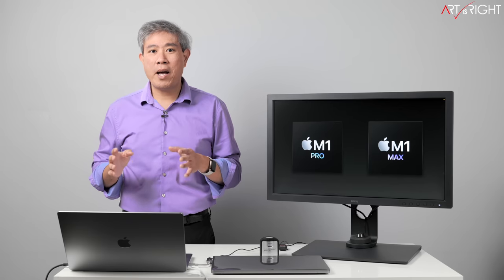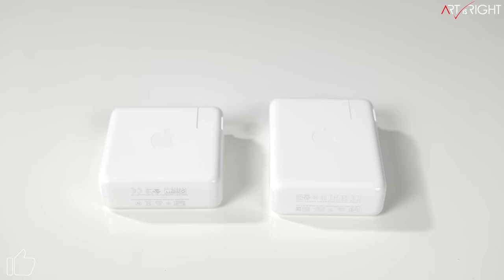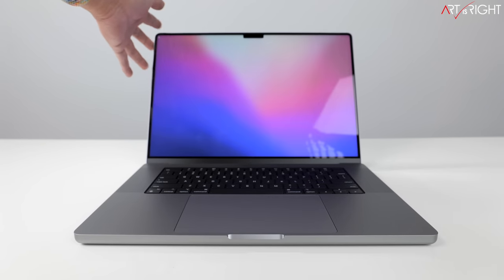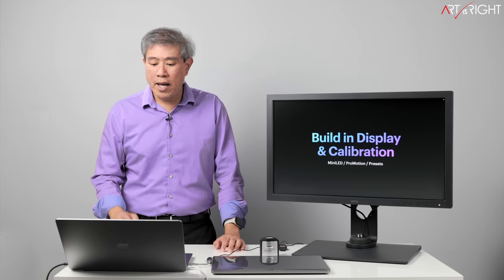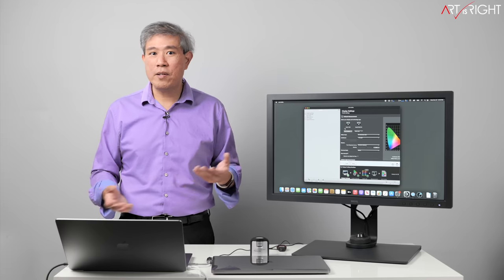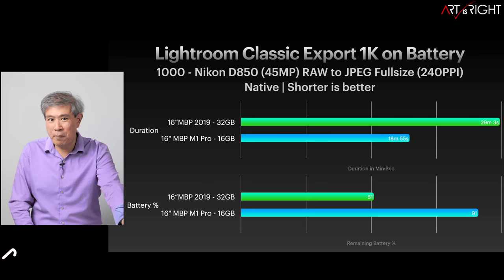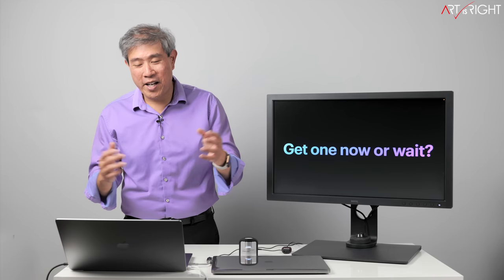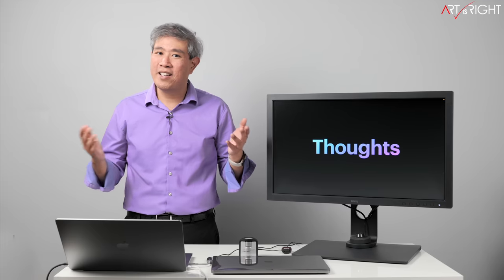Ultimate 16" MacBook Pro with M1 Pro Review for Photographers!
The Ultimate 16". Macbook Pro 2021 with the new M1 Pro Processor Testing and Review. I'll walk you through many thoughts and new bits of information about the machine. Including unboxing footage, comparing power adapter, overall design, display calibration for both internal and external display for both software & hardware calibrated displays. And mid way through I will share with you the real world benchmark result for the various pro apps including Lightroom Class, Capture 1, Photoshop, and Final Cut Pro. In addition, I also ran an efficiency test with the new 16” MBP compared the 2019 model as well. Lots of insight here, and you should watch the whole thing, but if you want to jump head, well, the time stamps are below.

Time Stamp
00:00 Intro
00:15 Preface
00:24 Computer Background
00:49 Test / Reference Systems
01:40 Future Configs to come
02:33 Challenge
02:57 Quick Overview of the machine
03:25 Design / Size
03:57 Ports are back
04:46 Power Brick / Adapter
05:20 Fast Charging Criterial
06:15 Keyboard
06:50 SSD Speed
07:27 Sound
07:51 Notch/Webcam/Mics
08:41 Build in display / calibration!
09:20 Reduced Blooming MiniLED
09:35 XDR Spec
10:00 ProMotion & advice
10:20 Presets for XDR display & Demo
11:16 Assigning an ICC Profile & Calibration
11:40 Profiling Thoughts
12:21 XDR Preset Insights
12:40 Calibrating Calibrite ccProfiler
13:22 XDR Preset Brightness
14:23 Bit Depth
14:39 Calibration wrap up
15:13 External Displays
15:29 Software Calibration
15:47 BenQ SW Hardware Calibrated Display
16:35 Real World Benchmark
16:40 Lightroom Classic (LRC)
16:56 LRC 1:1 Preview 1000 RAW files
18:17 LRC 1000 RAW to JPEG Export
19:26 LRC 1000 RAW Export on Battery
20:19 Fan Noise
21:40 LRC HDR Merge
22:06 LRC Panorama Merge
23:19 Capture 1 (C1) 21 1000 RAW Preview
24:16 C1 1000 RAW Export
25:23 Photoshop (PS) & Script
25:54 PS Speed Test
26:56 PS Medium 15.7 GB File Test
28:01 PS Huge 56 GB File Test
28:40 Final Cut Pro 4K 10 Min Clip Export
29:35 Best Laptop Mac for Pros
30:00 Configuration Caution
30:28 CPU / GPU Options for 14” MBP
31:20 CPU / GPU Option for 16” MBP
32:00 RAM Recommendation
32:32 SSD Size
33:10 SSD Caution
33:27 Configs based on creative discipline & apps
35:25 Should I get one now?
36:00 Wrap Up

PME 1.3.15 Link
Mac

Art Suwansang